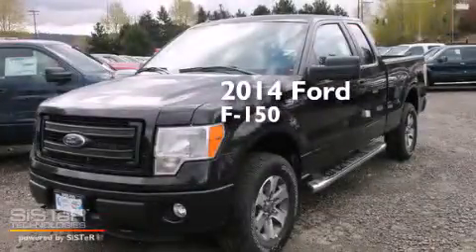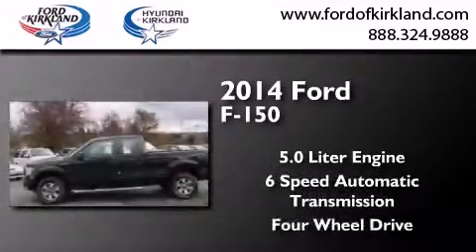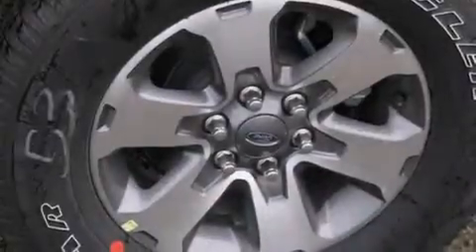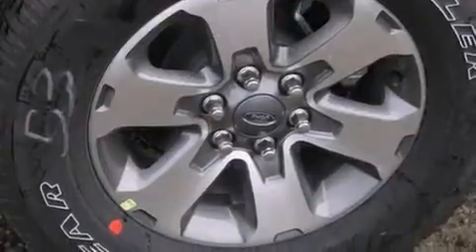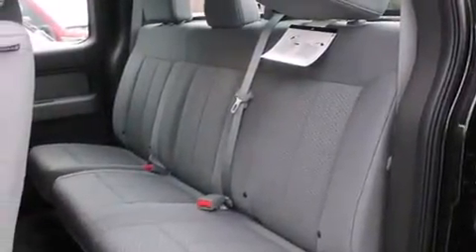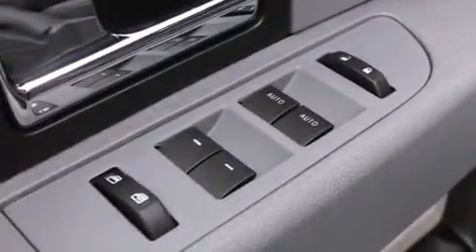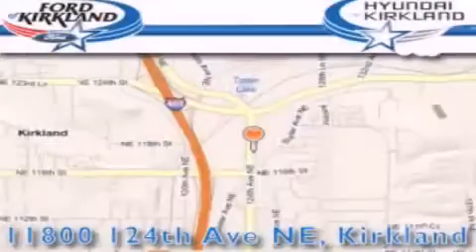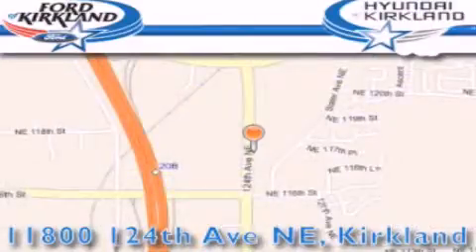2014 Ford F-150 Kirkland WA 98034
We have been honored to serve the Kirkland WA area , we promise that your experience at our dealership will exceed your expectations ! Year : 2014 Make : Ford Model : F-150 Engine : 5.0L Trans . : 6 Spd Automatic Exterior : Tuxedo Black Metallic Miles : 25 Interior : Steel Gray Stock : A93898 Ford and Hyundai of Kirkland 124th Ave NE Kirkland , WA 98034